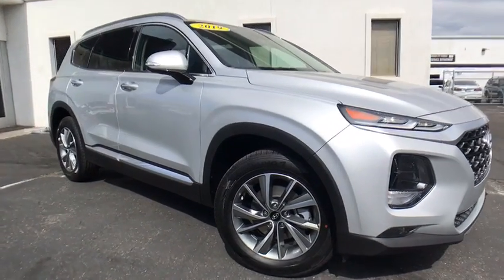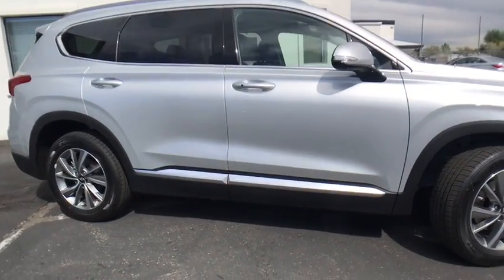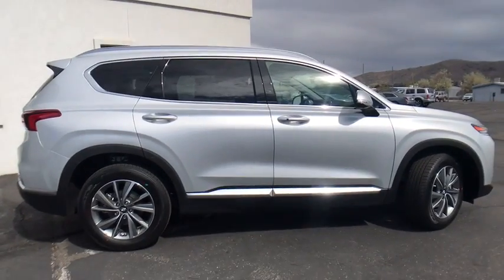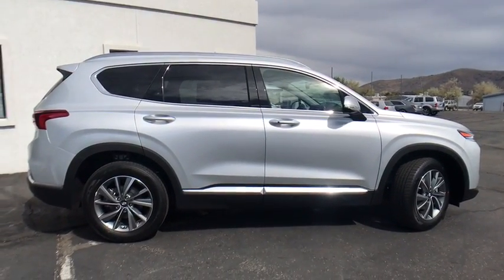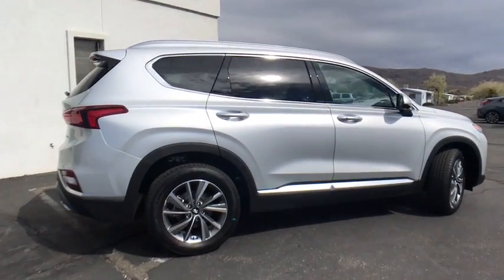2019 Hyundai Santa Fe Carson City, Lake Tahoe, NV HY562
Symphony Silver [LISTING TYPE] 2019 Hyundai Santa Fe available in Carson City, Nevada at Carson Car Center. Servicing the Lake Tahoe, NV area.
2019 Hyundai Santa Fe Ultimate - Stock#: HY562 - VIN#: 5NMS5CAD4KH029405